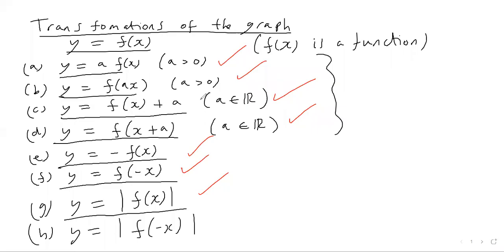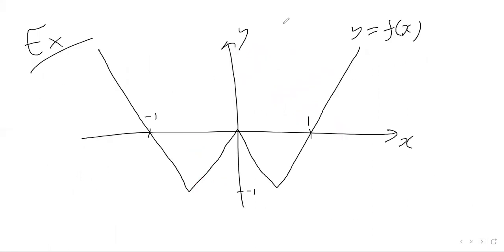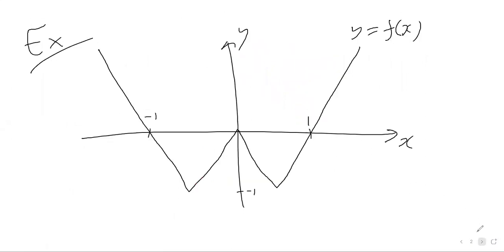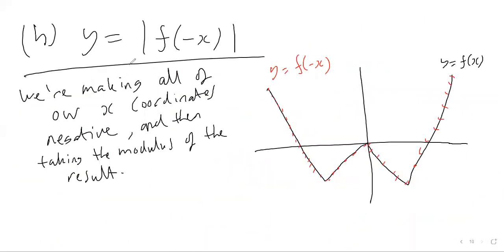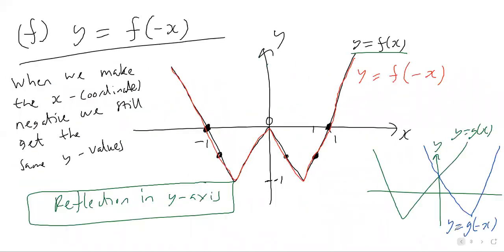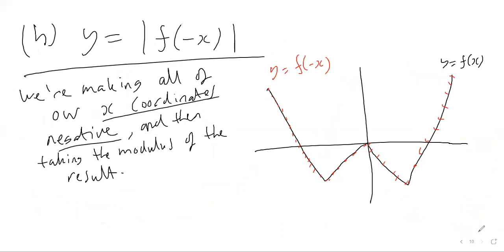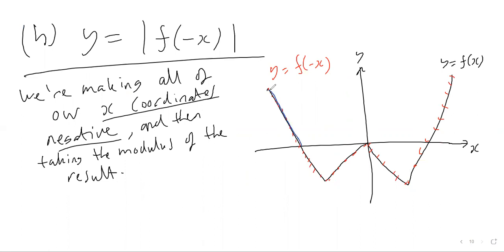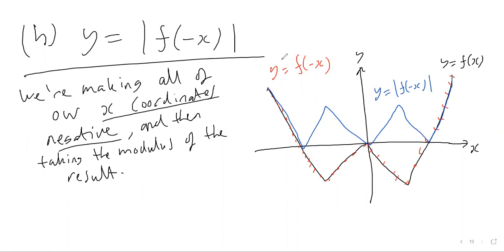48. SKETCHING GRAPH TRANSFORMATIONS: SKETCHING y=|f(-x)| (A-level Maths, Pure Maths Video 48)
This is video 48 in my series of A-level Pure Mathematics videos. In this video, we consider a graph of a function, y=f(x), and we attempt to sketch the graph y=|f(-x)| - the modulus (absolute value) of f(-x). This transformation corresponds to a reflection in the y-axis (x=0 line) and then taking the modulus of all the y-coordinates in order to create a non-negative function.